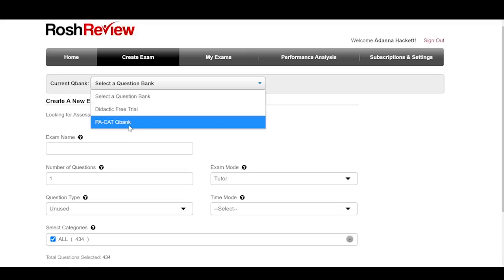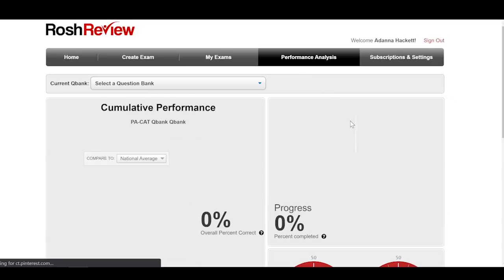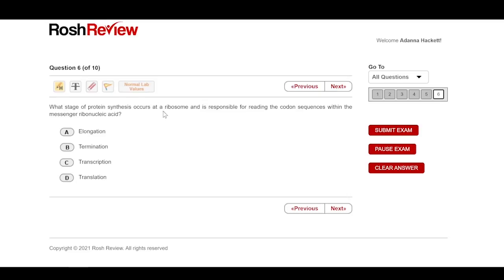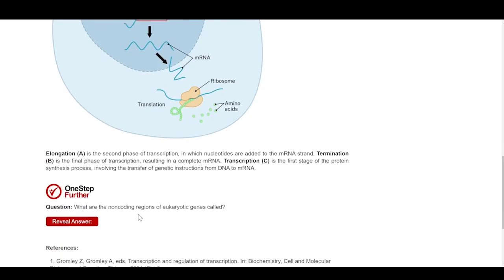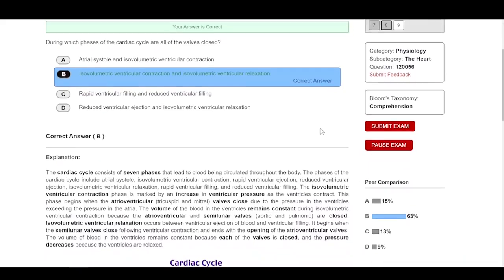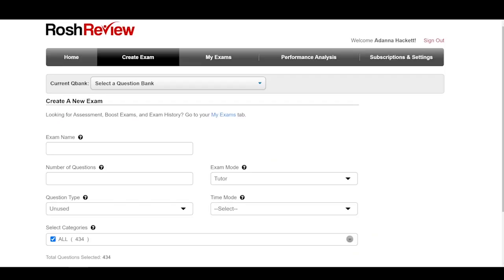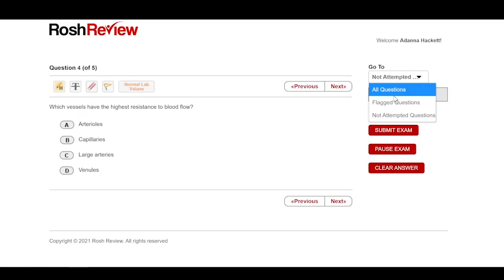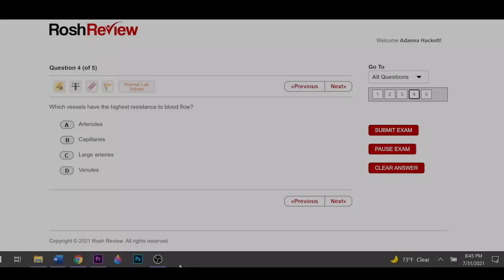What!! A New Entrance Exam For PA-School!? How To Study for the PA-CAT!